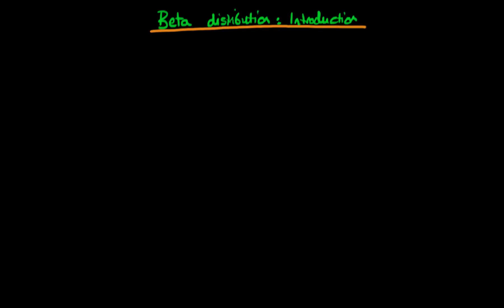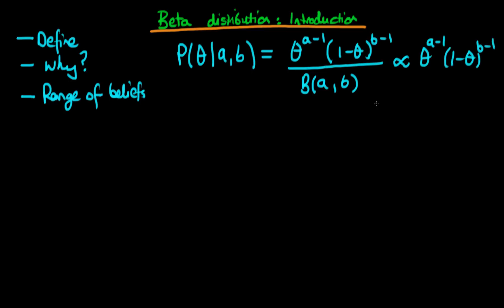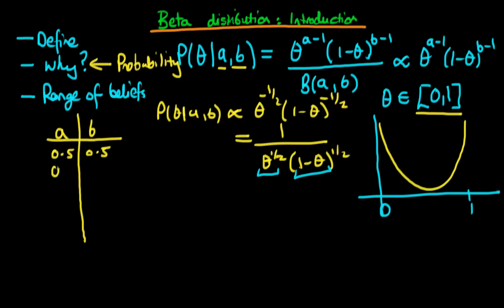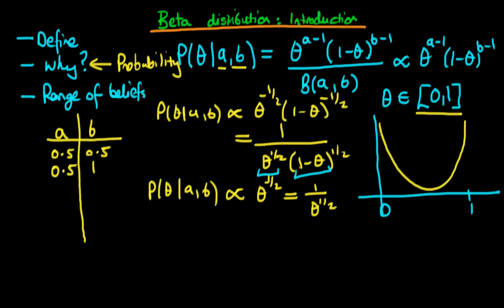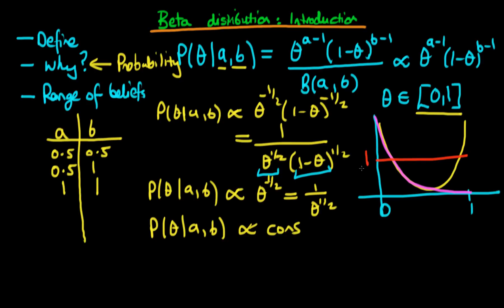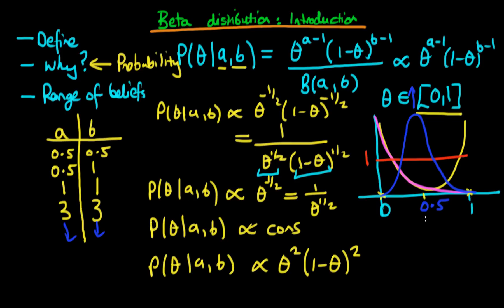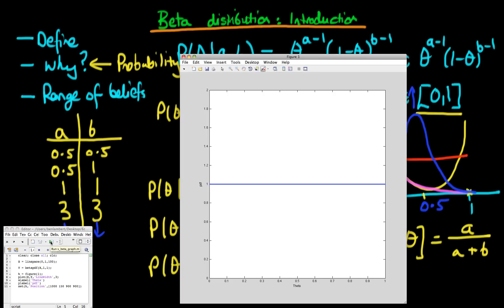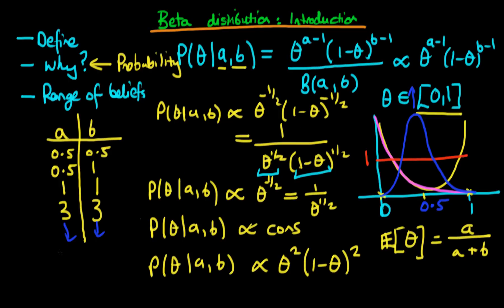19 - Beta distribution - an introduction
This video provides an introduction to the beta distribution; giving its definition, explaining why we may use it, and the range of beliefs that can be described by this versatile distribution.